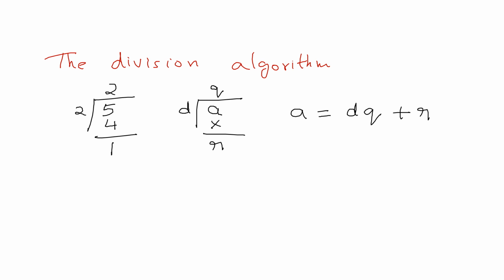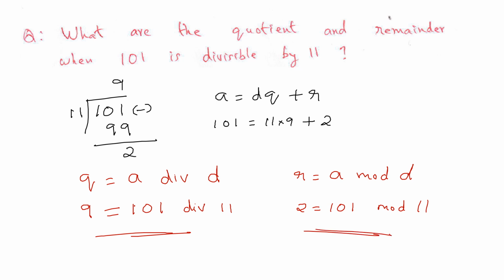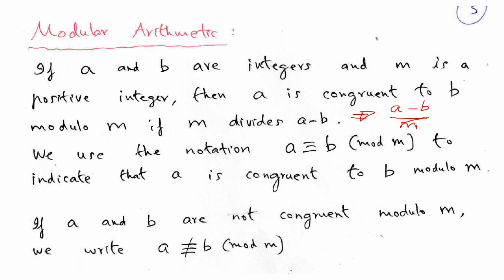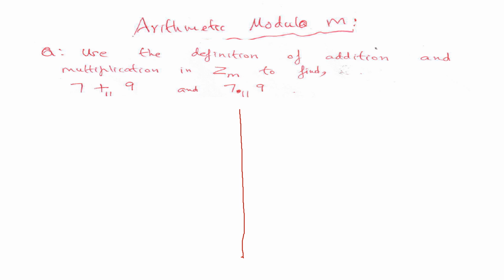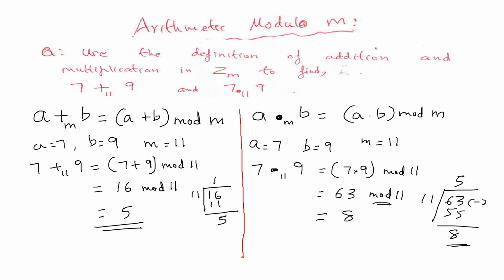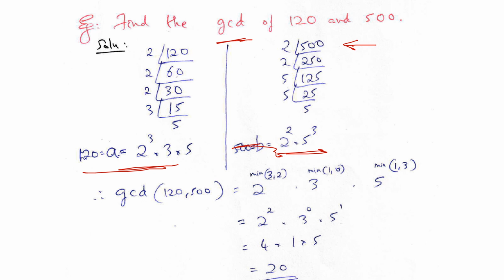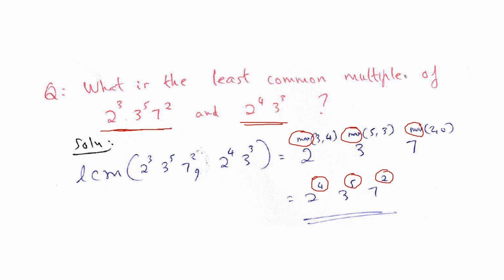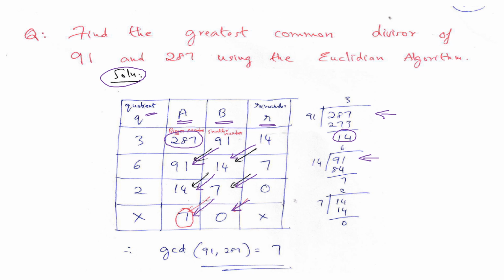DMCA Unit 3 Chapter 2 Number Theory